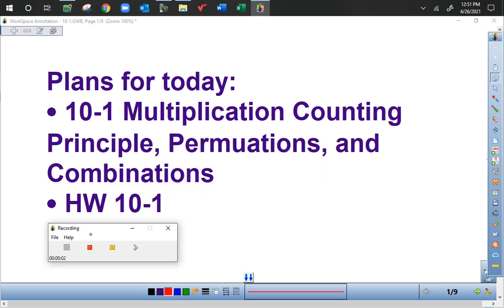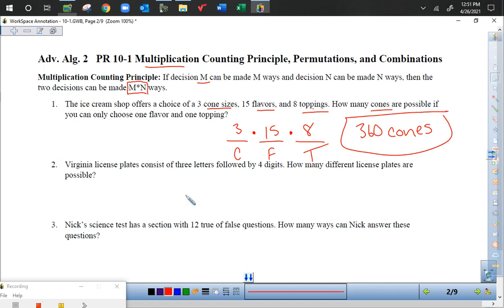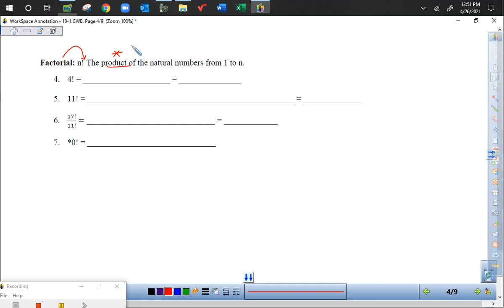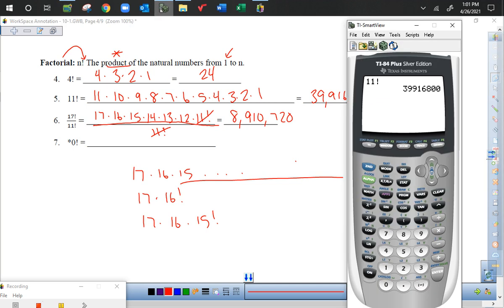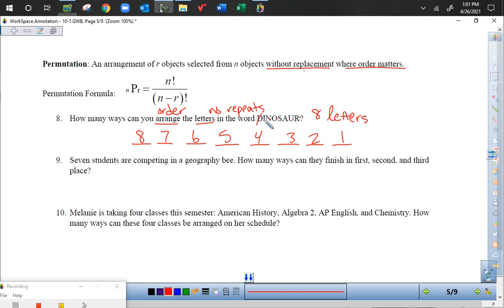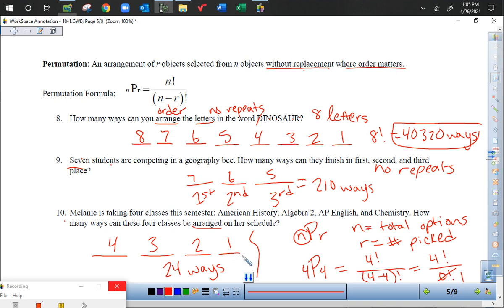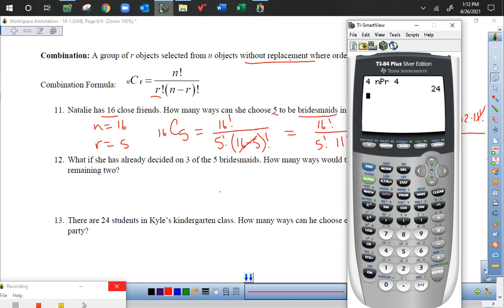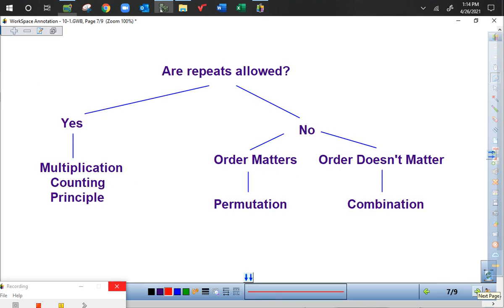VIDEO 10-1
2021